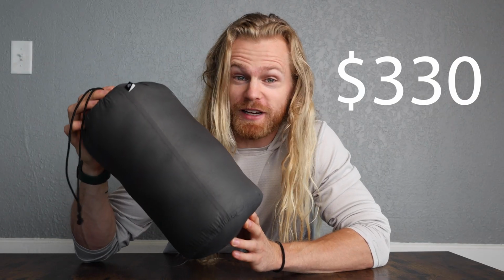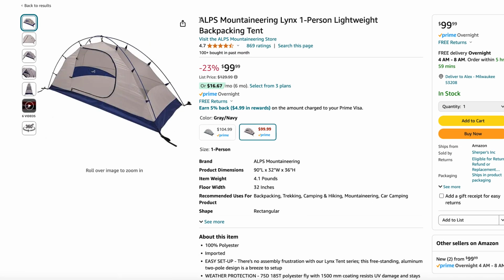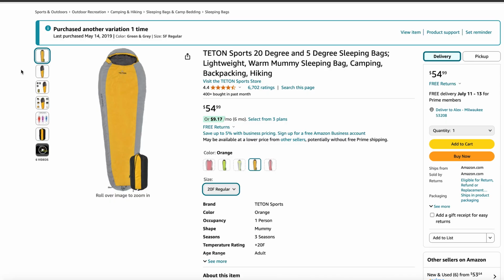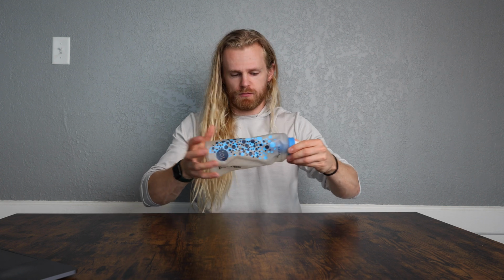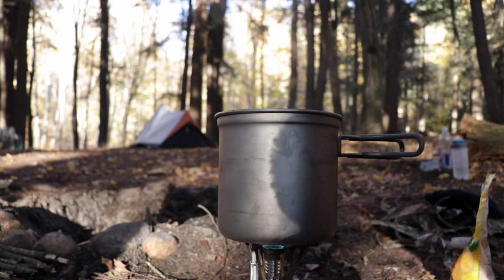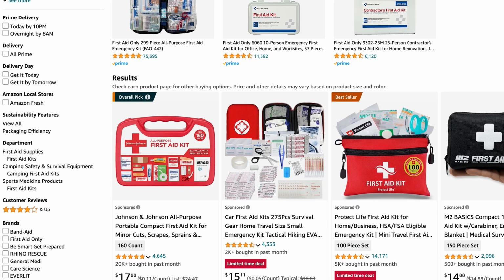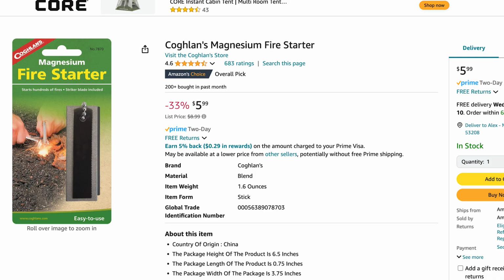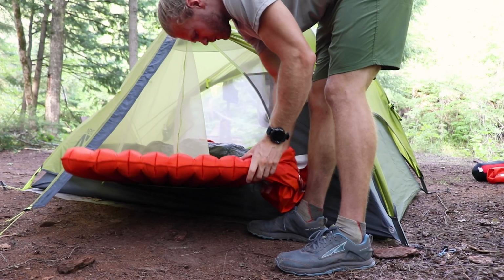EXPENSIVE Backpacking Gear is a SCAM!! | Budget Backpacking Gear Guide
Backpacking gear gets way too expensive so here are some budget options for your adventures!

Here's a bunch of the gear mentioned in this vid! ⬇️⬇️
1. Teton Sport 55L
2. Alps Mountaineering Lynx 1P Tent
3. REI Helio Sack 50
4. Teton Sports 20/5º Sleeping Bag
5. Trekology Sleeping Pad
8. G4 Free Cook Pot
9. AOTU Portable Camping Stove
11. Trowel
12. Dry Bags
13. Mosquito Head Net
14. Paracord
15. Fire Starter - ​​
17. Garmin InReach Mini 2

2️⃣ Backpacking Gear I actually use! ⛺️

3️⃣ My Camping Gear!
Mini Pump
Camping Stove

4️⃣ Clothing!